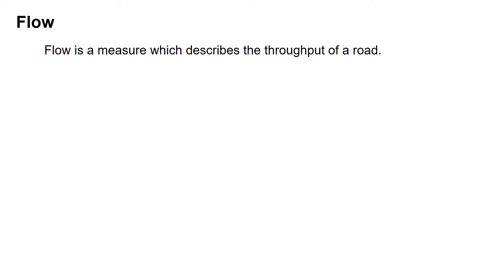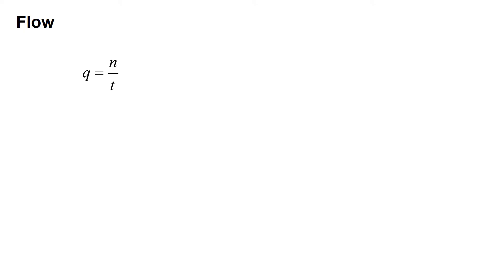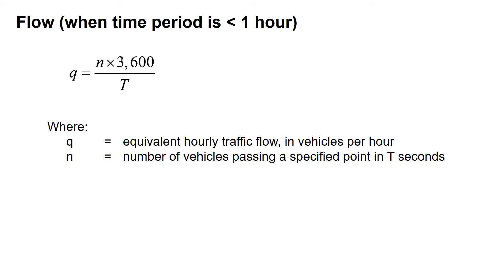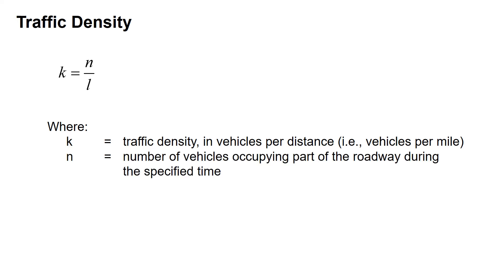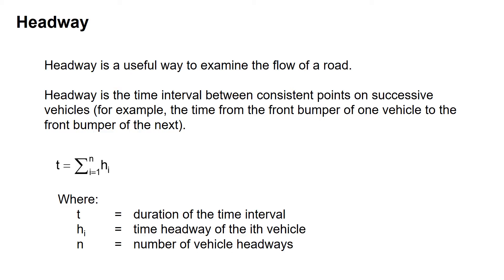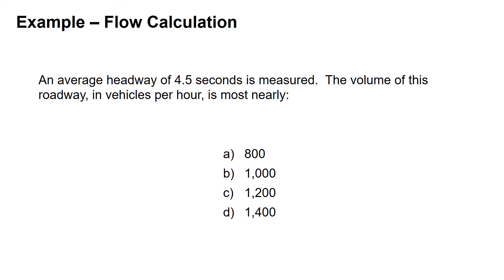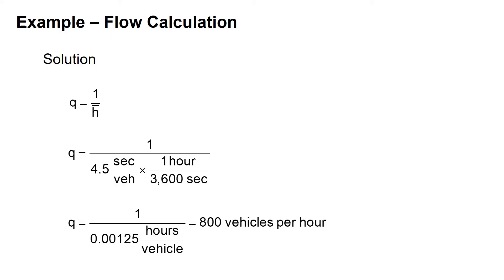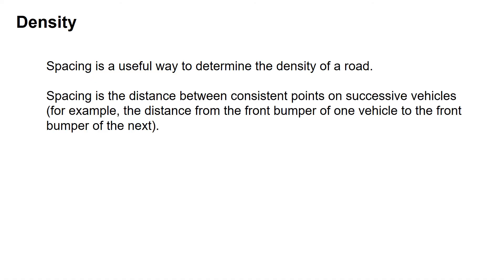Traffic Flow, Density, Headway, and Speed | NCEES Civil Engineering PE Exam [Section 5.1.1.1]